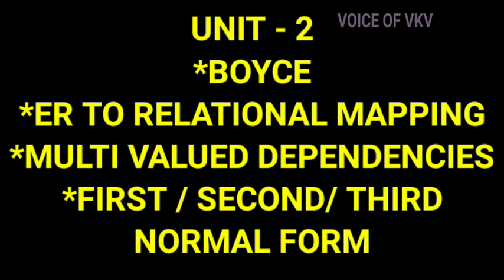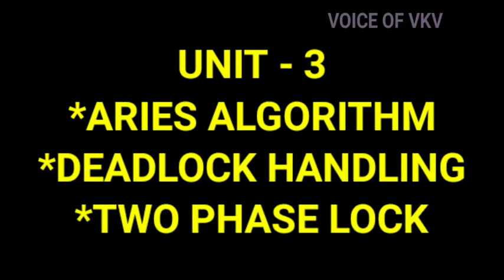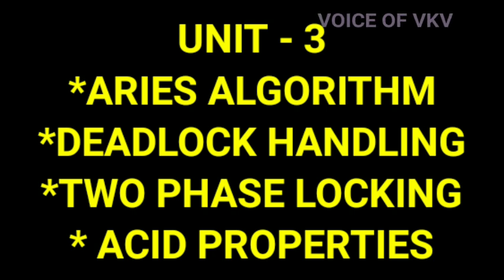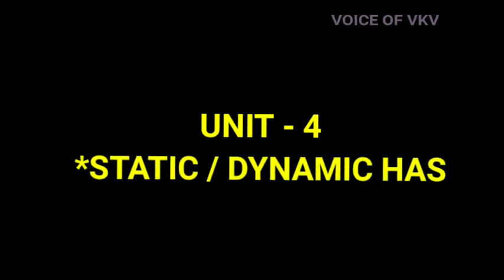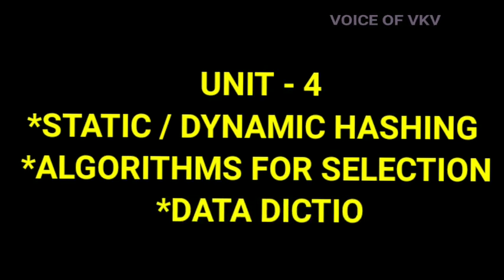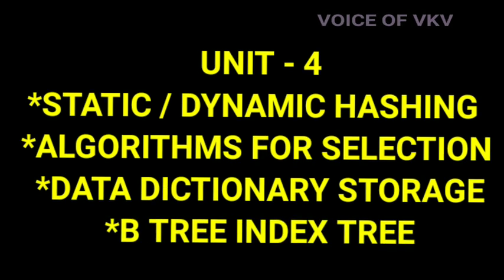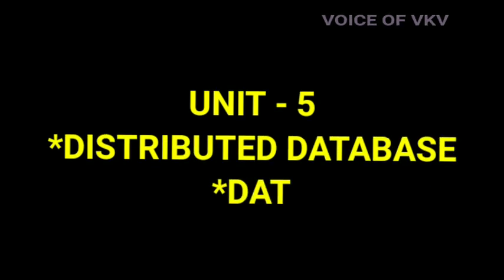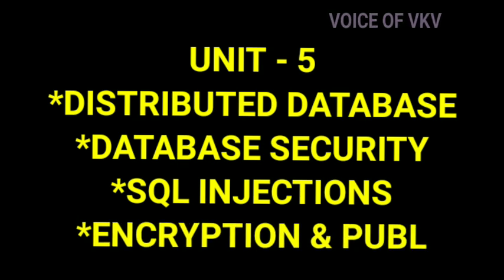CS3492 DATABASE MANAGEMENT SYSTEM EXAM IMPORTANT QUESTION ANNA UNIVERSITY